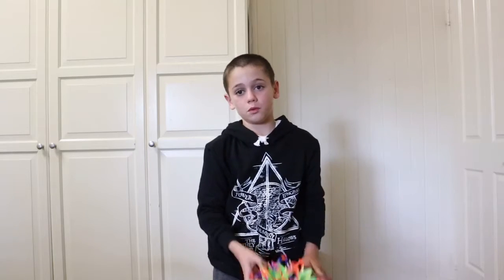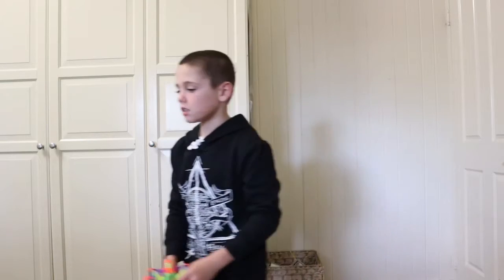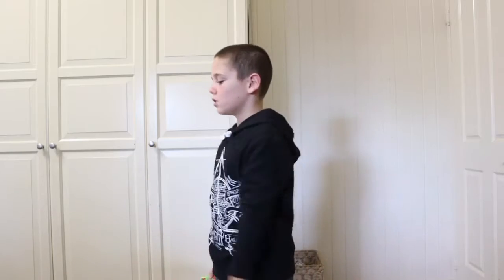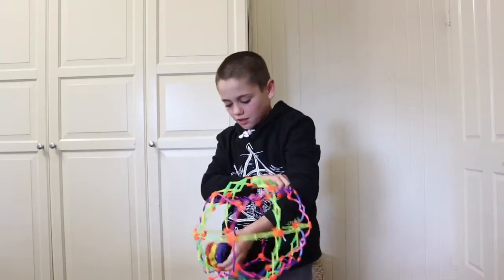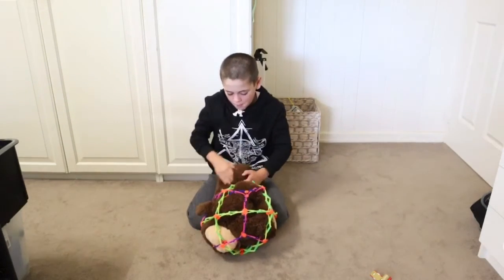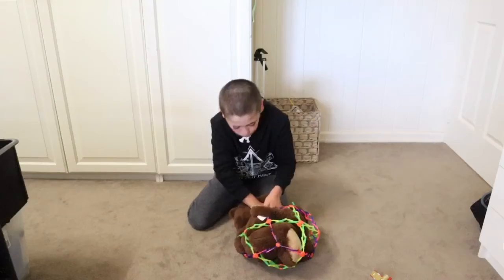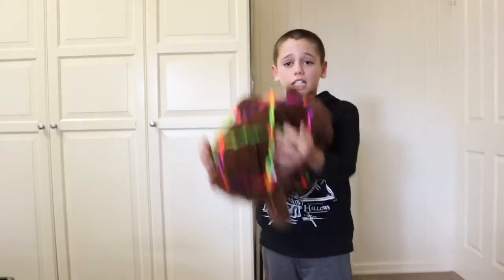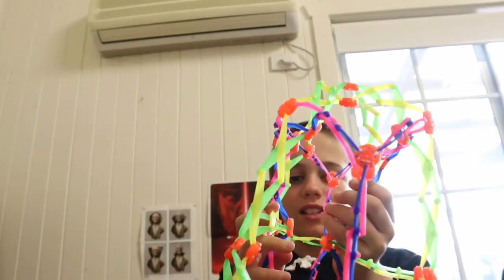I put a bunch of random stuff in an expander ball 2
Expander ball